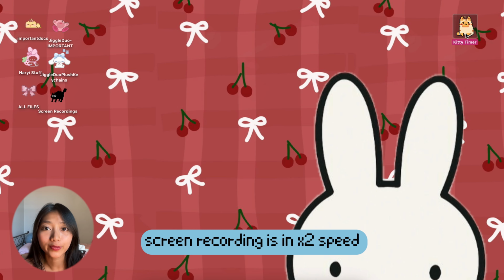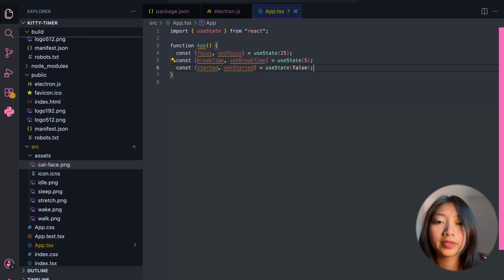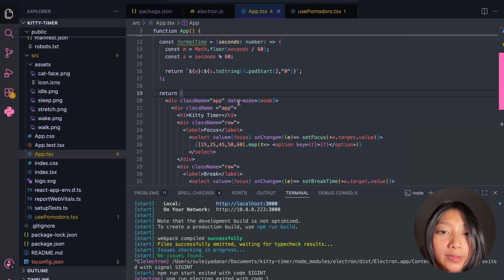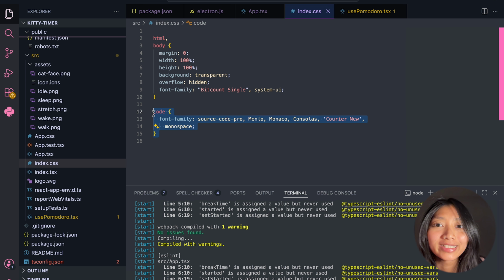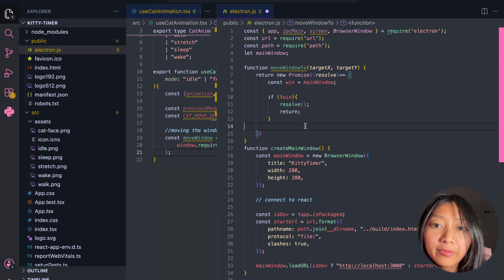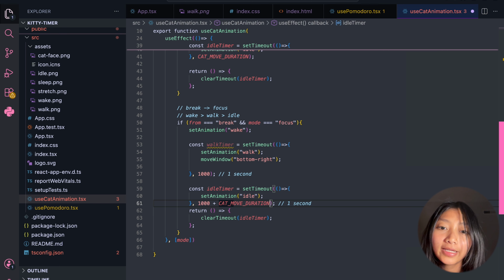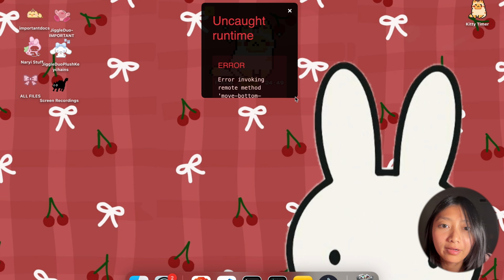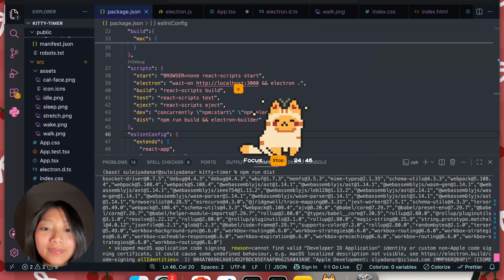How To Make a Floating Desktop Pomodoro Timer | React & Electron JS | Step-by-Step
Timecodes
0:00
0:36 - Overview
1:00 - Step1 Basic Setup
5:35 - Step 2 Timer Logic
14:48 - Step 3 Cat Animations
26:25 - Step 4 Build & Distribute

Happy coding 💖
— Su Lei